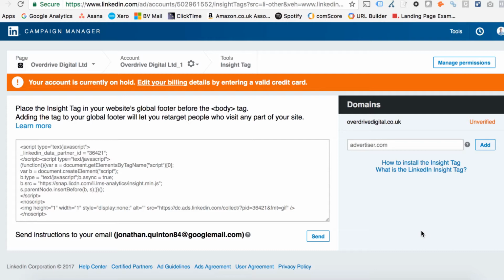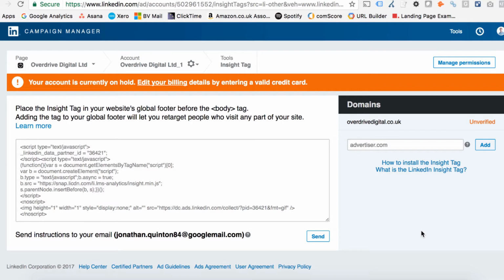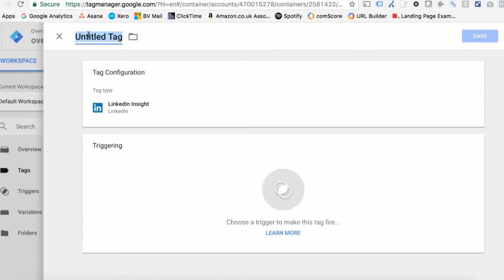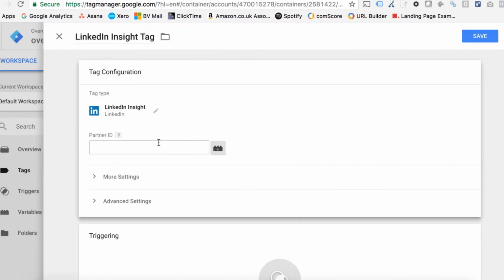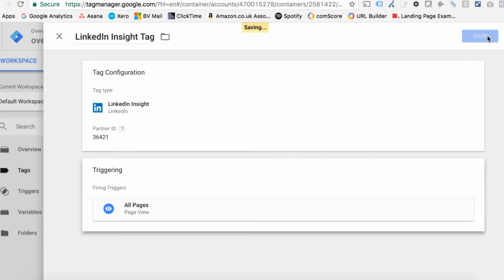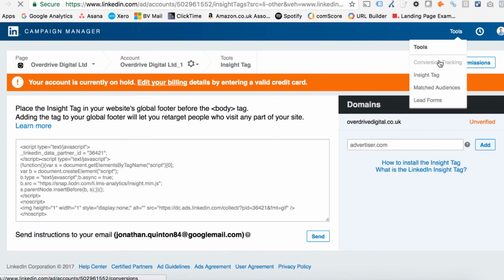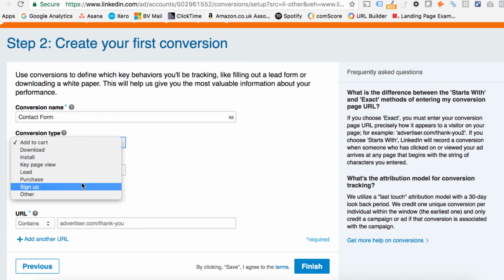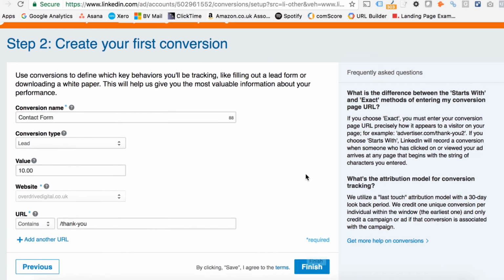How to Implement the LinkedIn Insights Tag with Google Tag Manager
If you're advertising on LinkedIn, then you really should be implementing the insights tag.

Why? It enables you to track conversions to see which ads and audiences work best, and to remarket based on your current site traffic.

Getting the tag installed via Google Tag Manager is easy - here's how you do it!